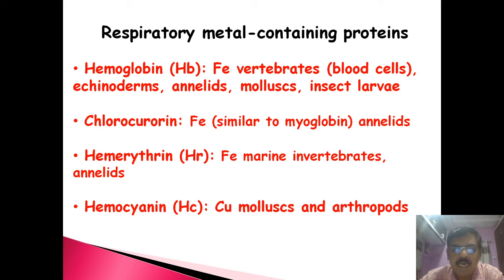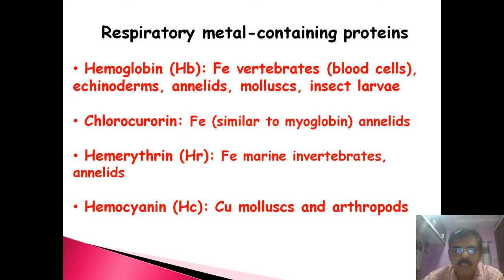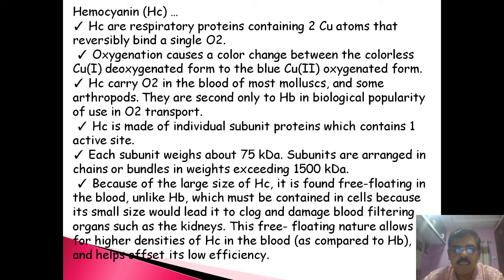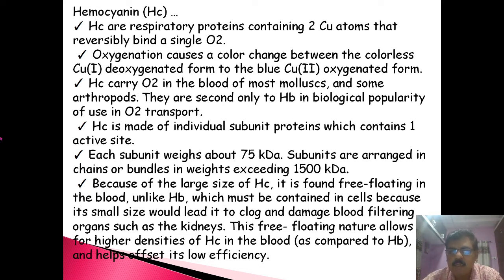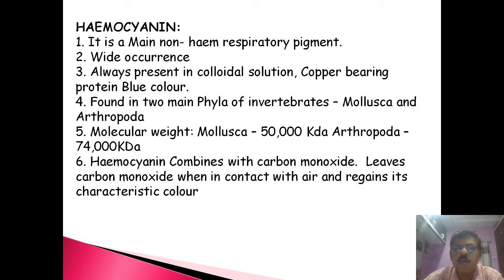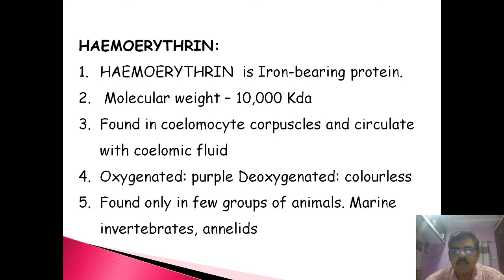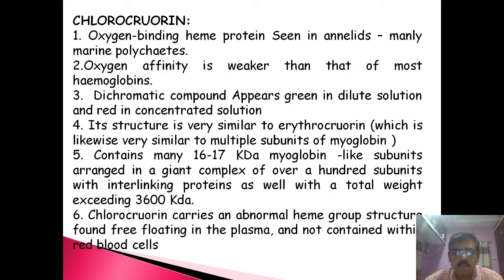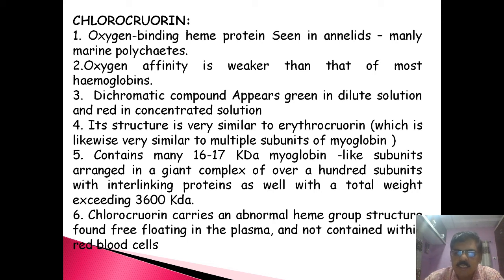Other respiratory pigments